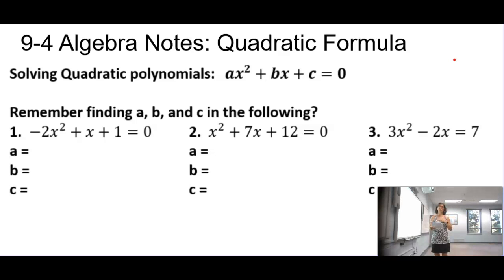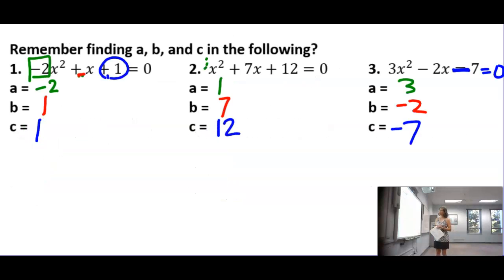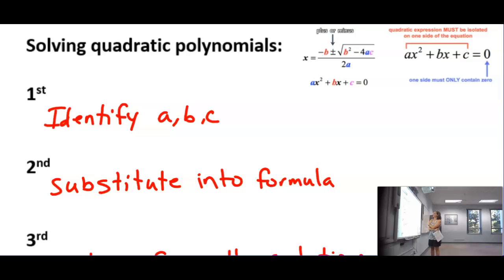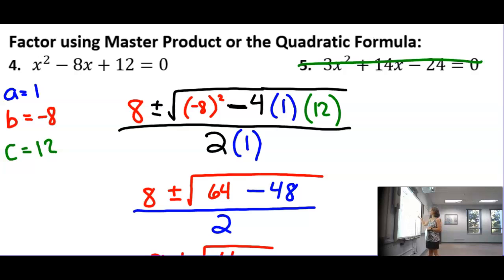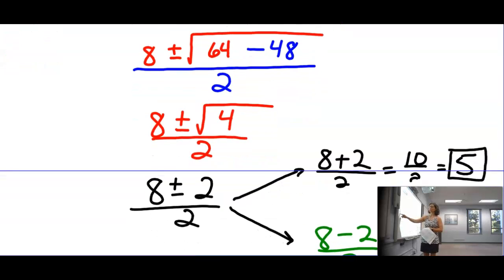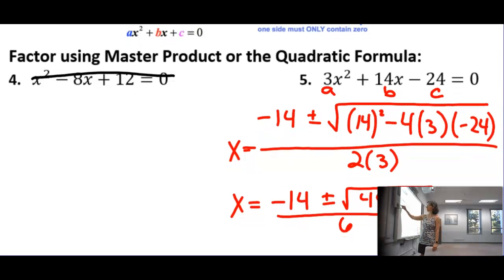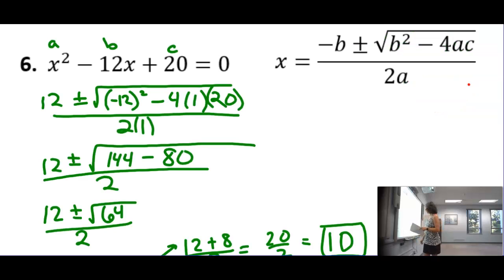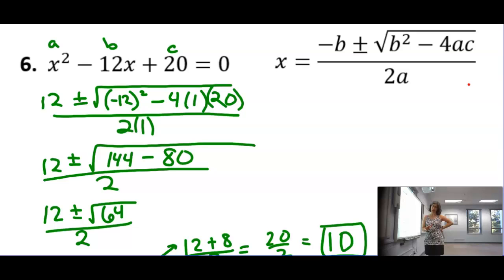9-4 Summer Alg